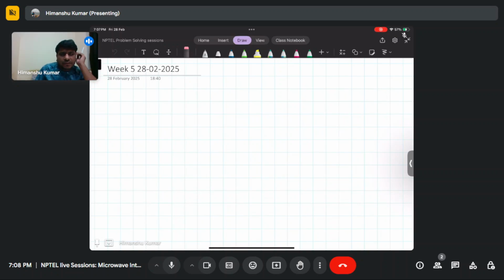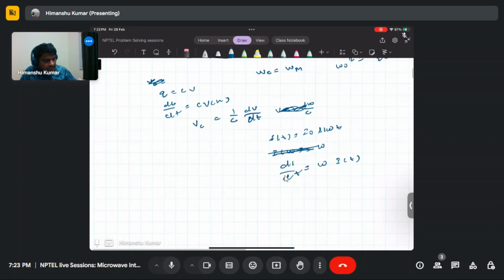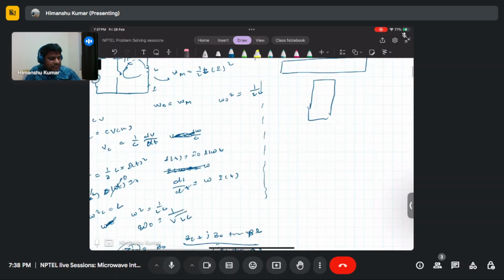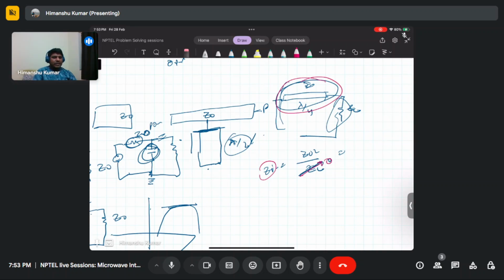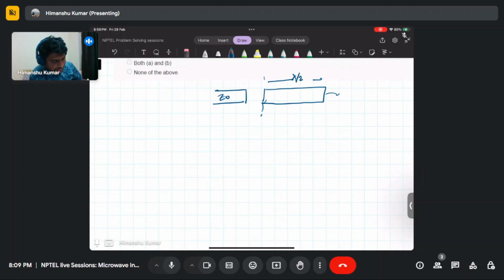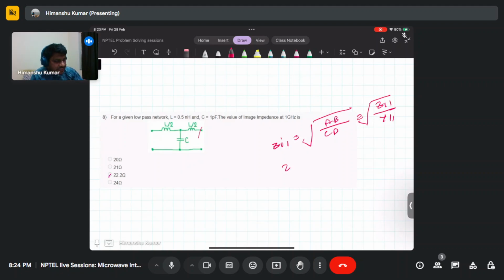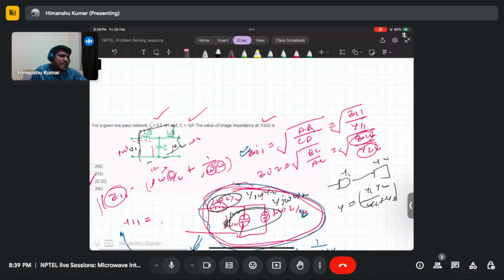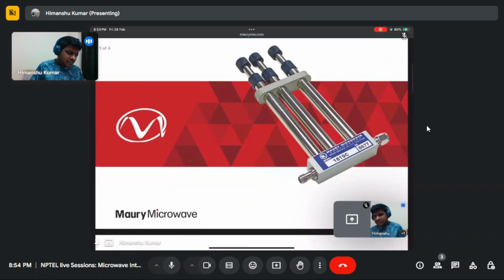Week 5: Microwave Integrated Circuits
Hi everyone, this is the recording for the session on 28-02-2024.